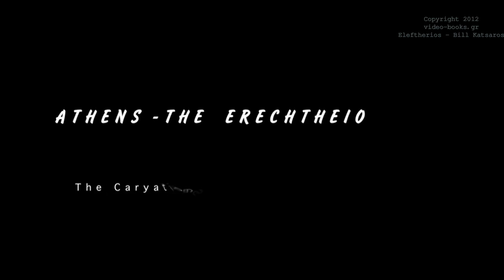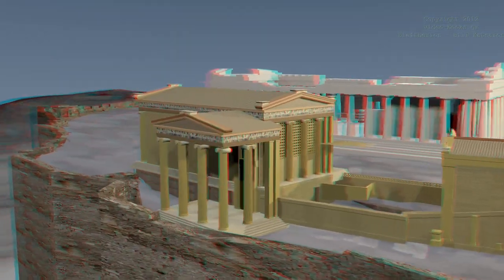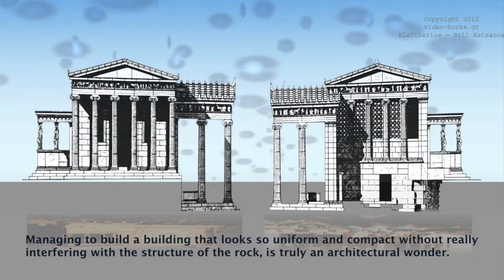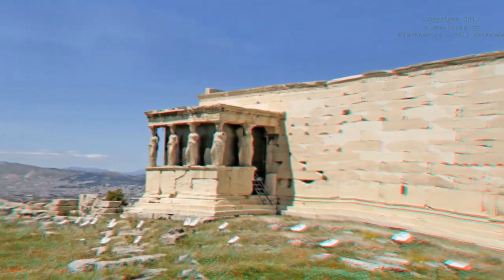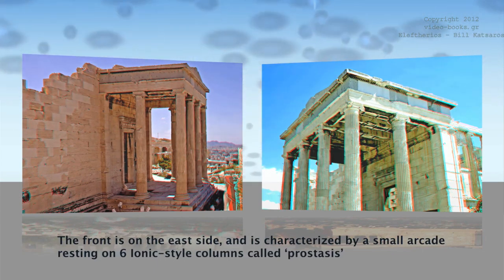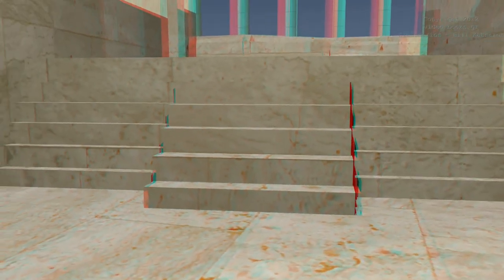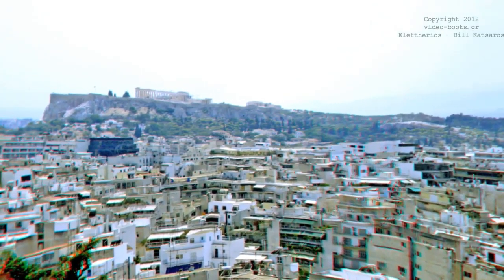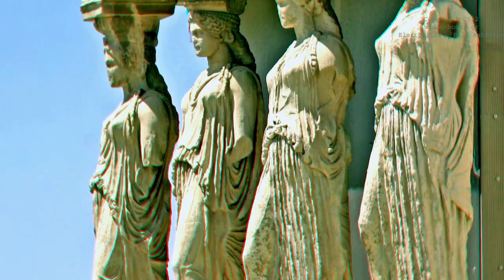The Erechtheion (3D) -The old Palladas temple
This video presents the Erechtheion (Greek: Ἐρέχθειον), an ancient Greek temple on the north side of the Acropolis of Athens, in 3D stereoscopic type (you need red-cyan glasses).
Part of a documentary about Ancient Greek Sites.
A video in 3D stereoscopic type (you need red-cyan glasses).

Research and Writing in the Greek language Eleftherios Katsaros
English translation Natalie Margarites, and voice over in English Gus Georgilas.
A movie by EleftheriosK.